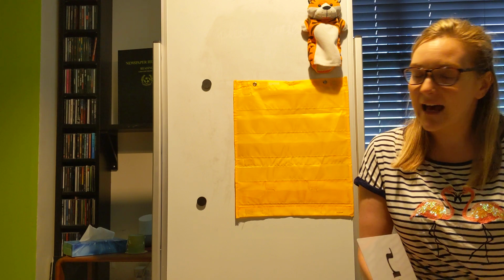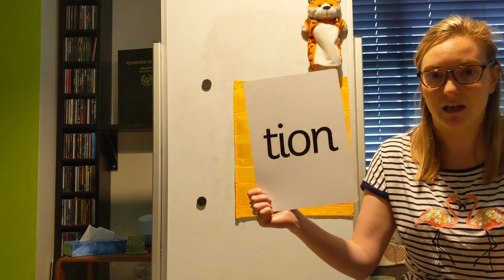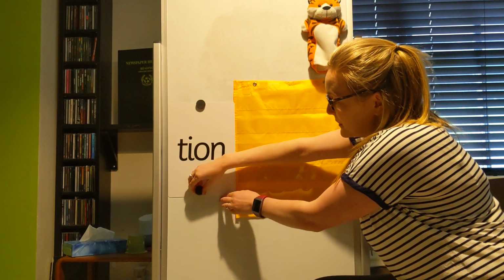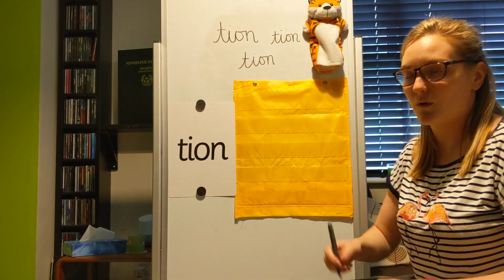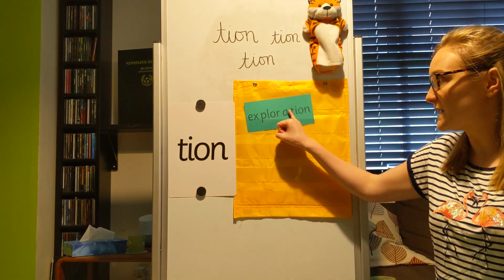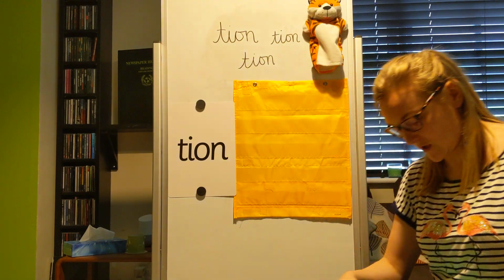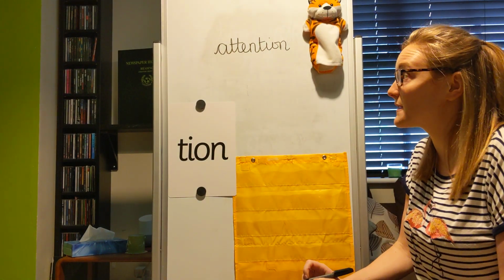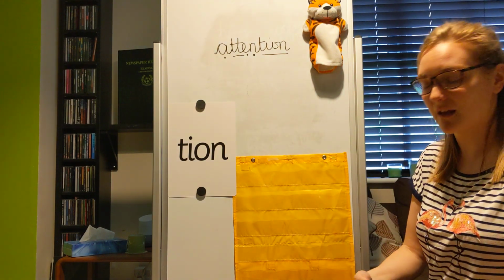Set 3 Sounds Week 5 - Lesson 2 /tion/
A series of lessons teaching phonics, suitable for children aged 4-7.